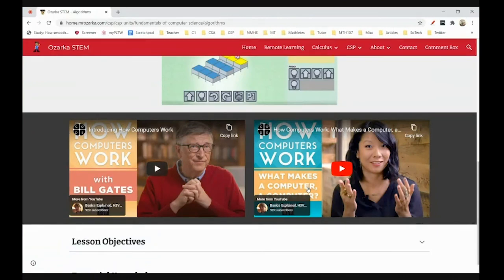What Makes a Computer a Computer?